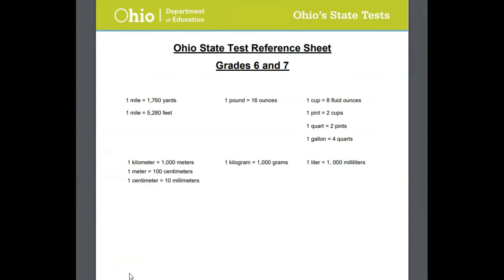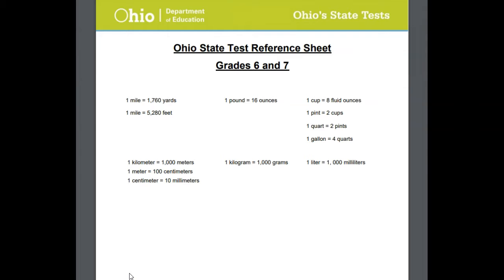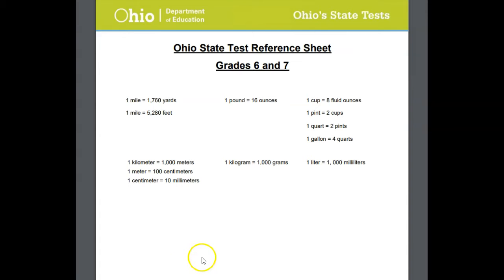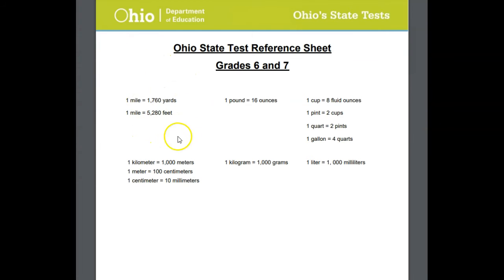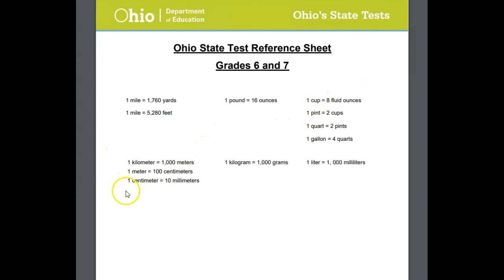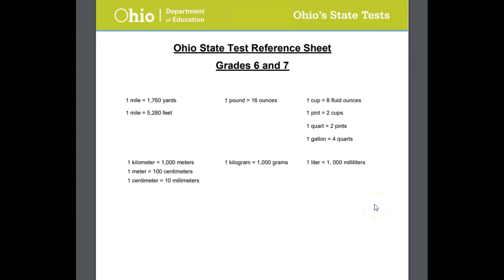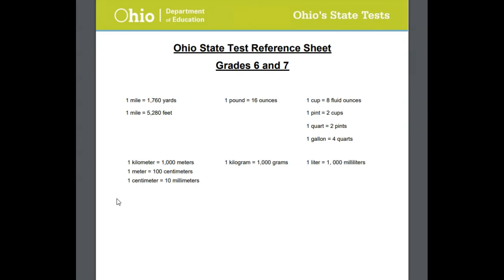Ohio State Test Reference Sheet (Grade 6)